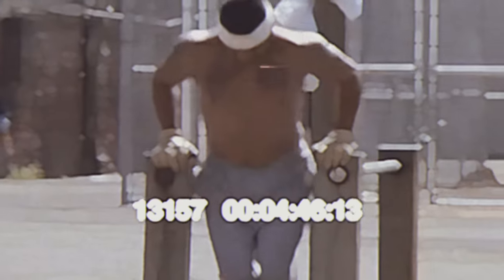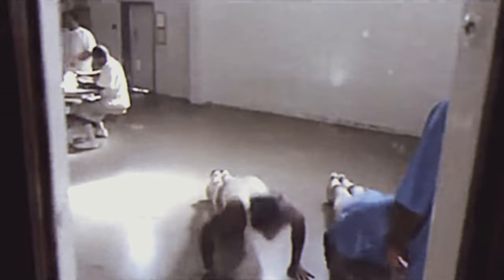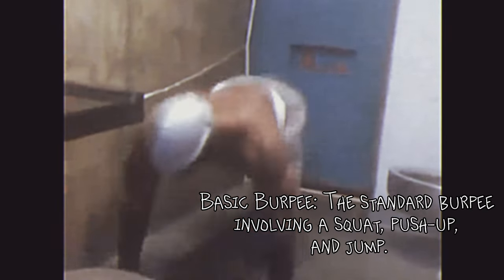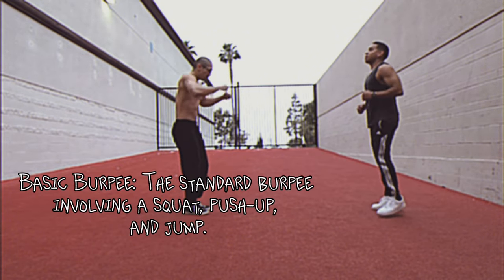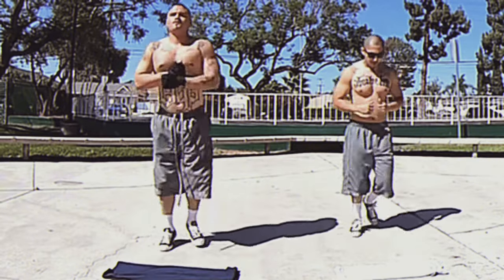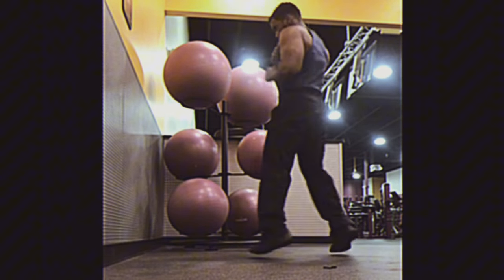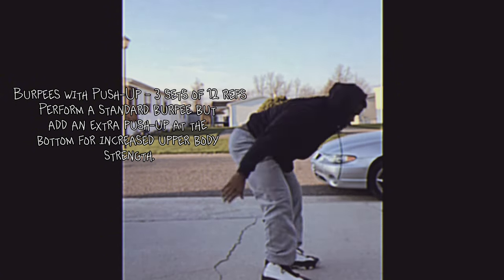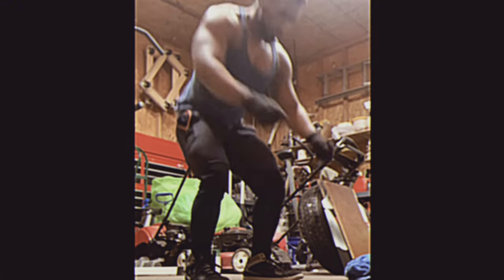These Prison Style Burpee Workout Can Get You Ripped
No lie burpees go crazy 😮‍💨

My workout book